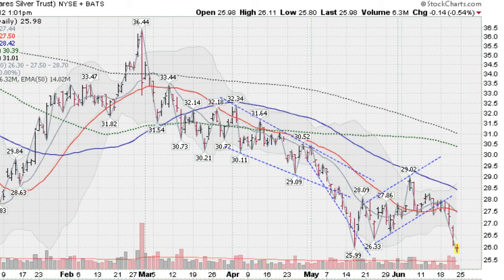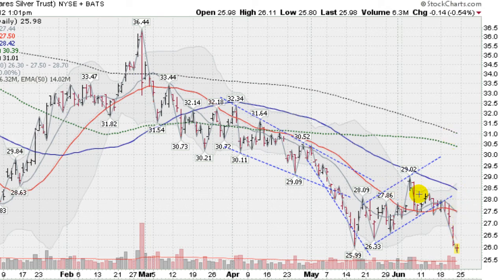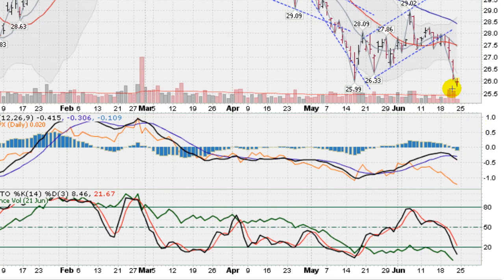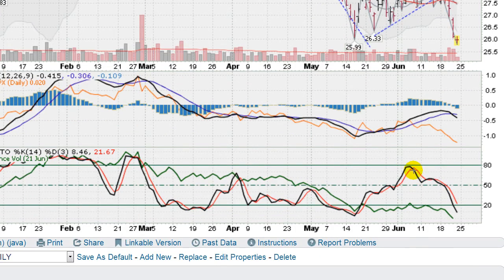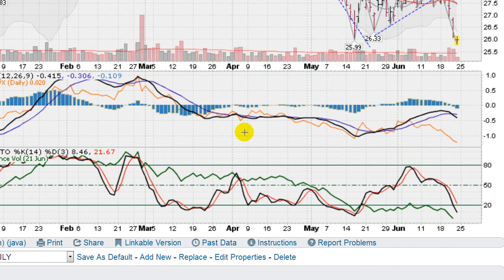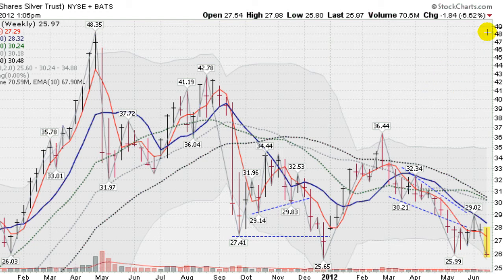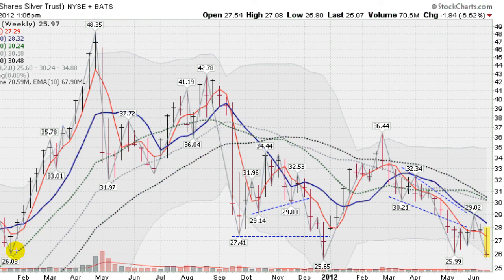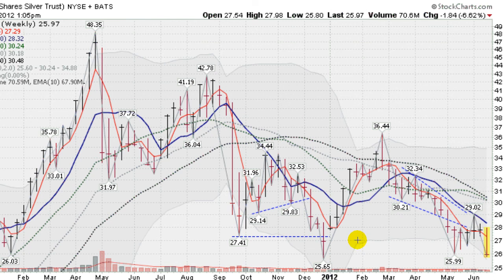SILVER - IMPORTANT UPDATE 6-22-12